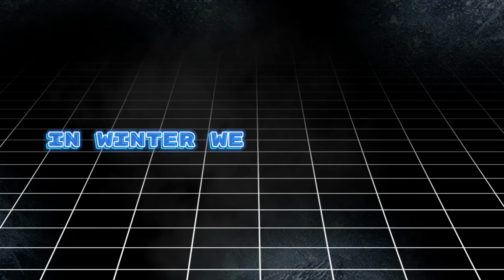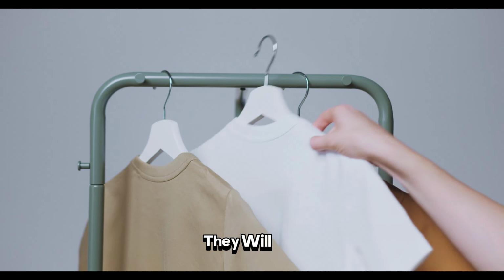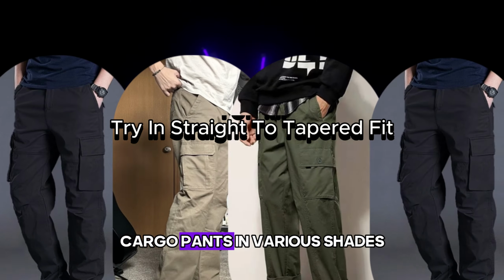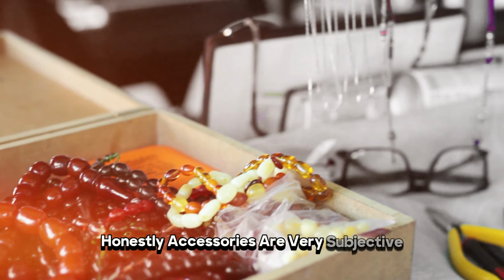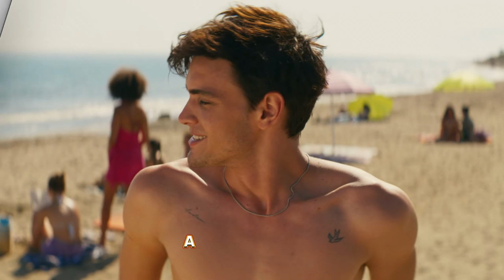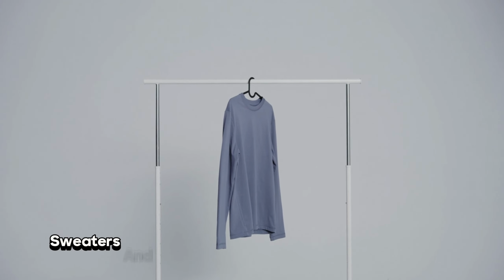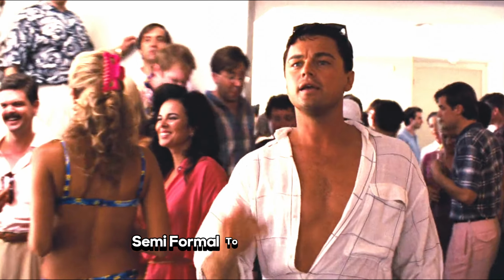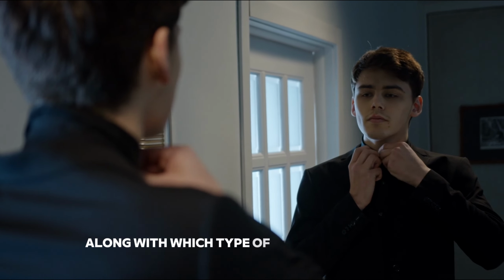FASHIONMAXXING Guide to Improve Your Wardrobe in 2024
Welcome to Aesthetic Avenue, your destination for Fashionmaxxing and diverse aesthetics. Dive into the celestial allure of Starboy Aesthetic, embrace the opulence of Old Money, delve into cutting-edge Techwear, indulge in intellectual charm with Dark Academia, or revel in timeless vibes with Vintage Aesthetic. Fashionmaxx is our philosophy – where personal style knows no boundaries. Join us on Aesthetic Avenue and let your style shine!

Image credit: If you are the owner of the image used in our channel banner or any specific video, please contact us, and we will give you a prominent mention in the video description and future videos as a token of our gratitude.